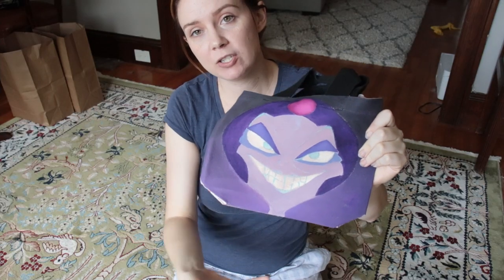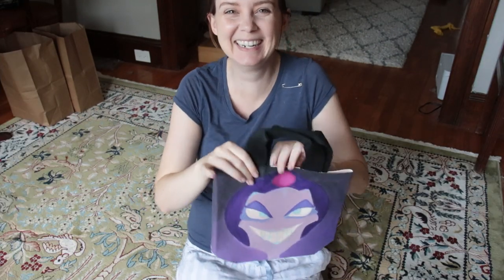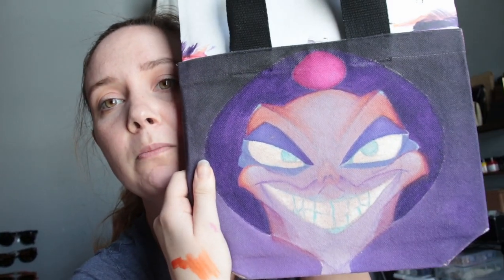Disney Villain Purse Transformation (Yzma, PART 2)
Hey there, I'm back with my Yzma bag, and I finally have her completed. I was terrified the entire time of painting her face but I think she ended up looking pretty sweet...and a little freaky honestly.

Anyways, this is Part 2, where I paint her face. Feel free to check out Part 1 if you want to see how I painted the back of the bag, here is the link:

If you don't know, I used acrylic paint on raw canvas to create this original bag that is inspired by Disney's Yzma, from The Emperor's New Groove.

80s and Chill by Empyreal Glow
(C5VXVZQLCPKTY8KO)

Femme Fatale by Pinegroove